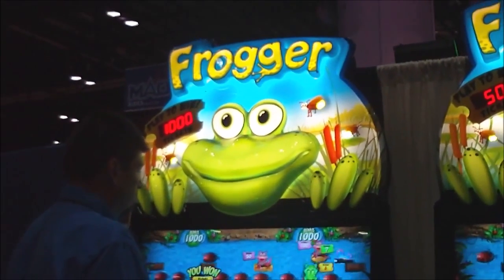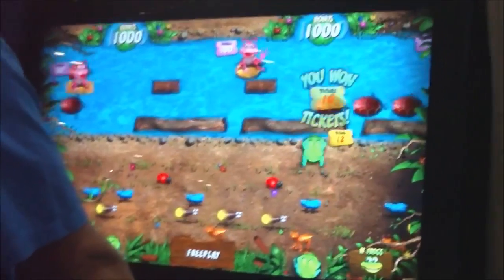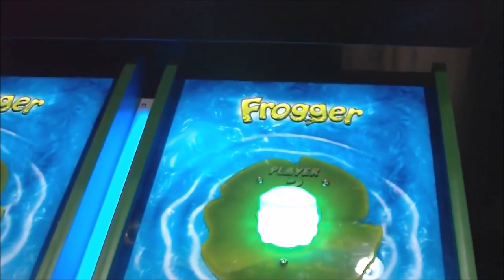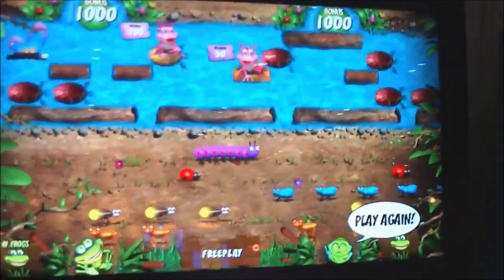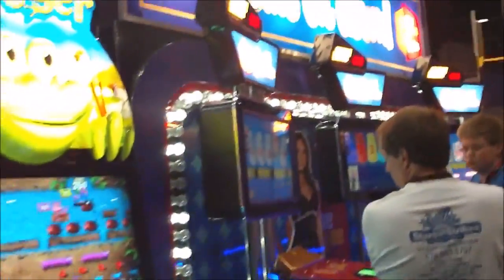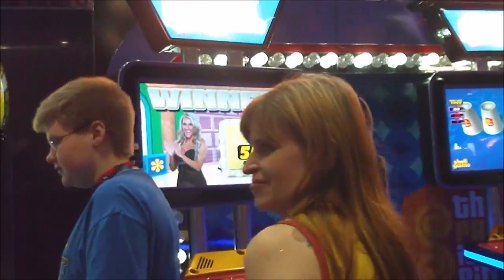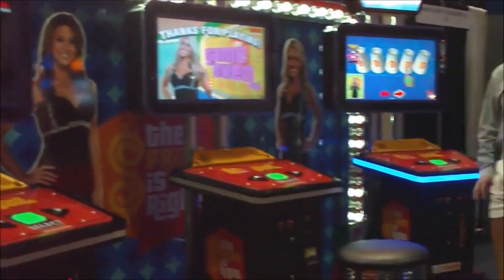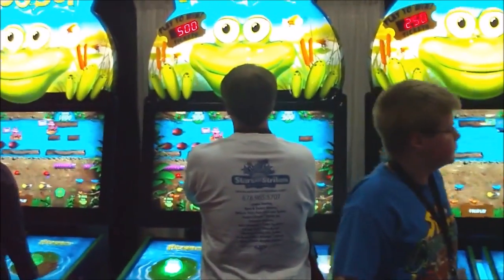IAAPA 2010 Frogger redemption game